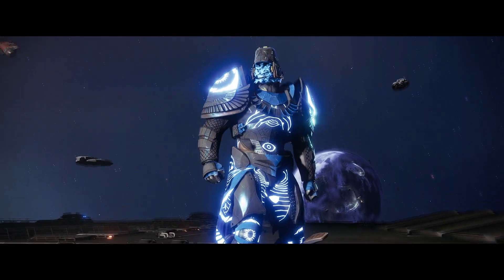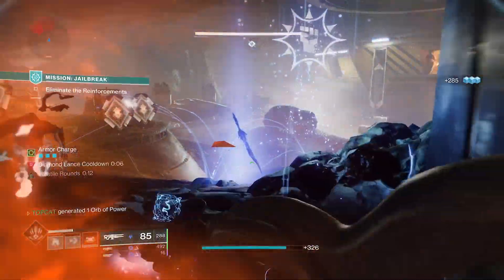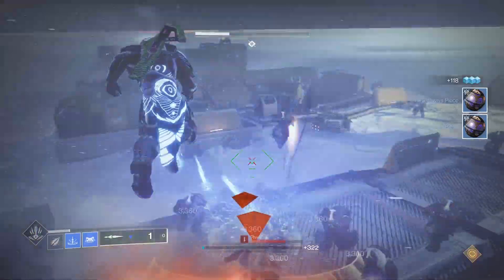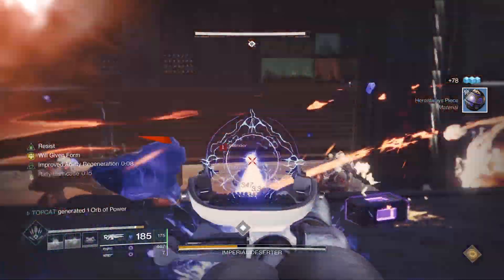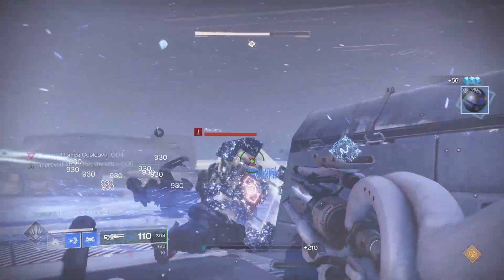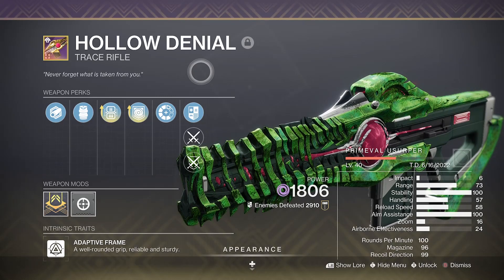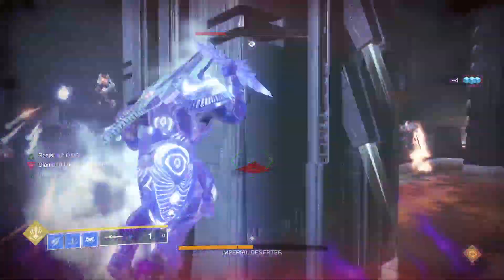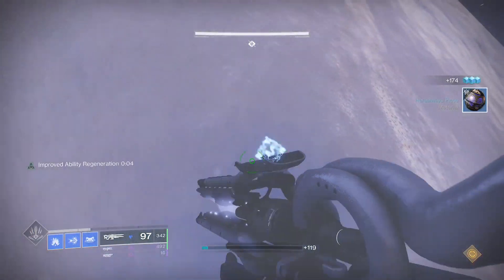Destiny 2 - Cadmus Ridge Lancecap build / ICE-POP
This build not just gives you tons more ice, it makes it so much easier to engage in battle. Freeze all with stasis, but blow up all with volatile.
Intro 00:00:00
Build 00:00:46
Weapons 00:04:43
Mods 00:06:03
Outro 00:07:26